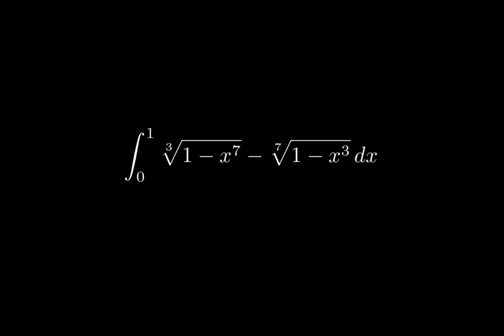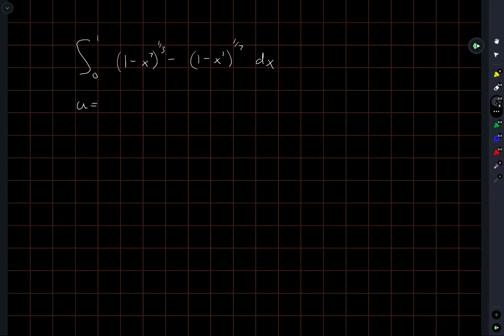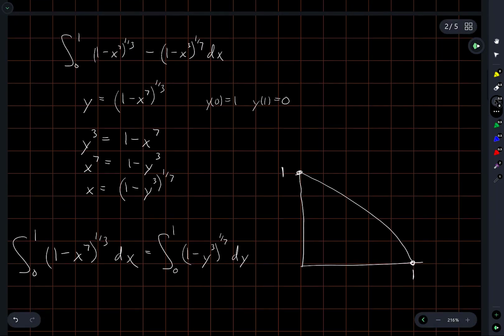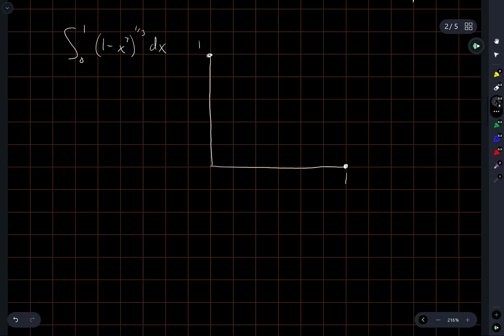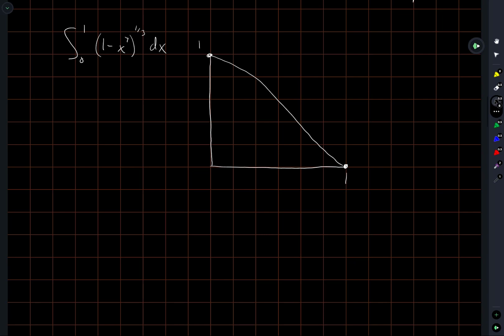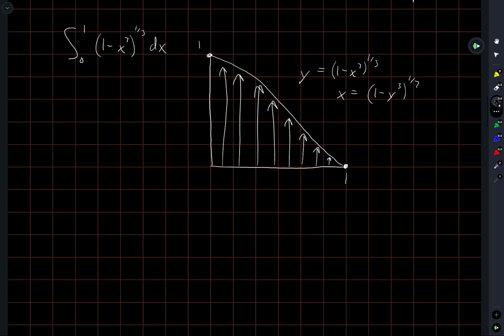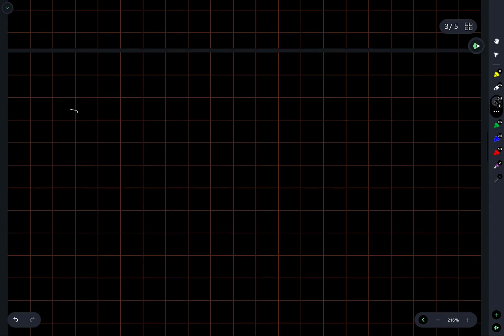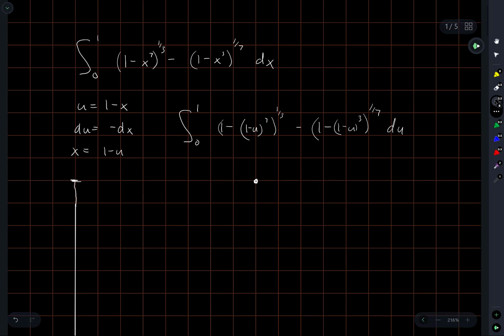A twisted integral | PROCESS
A long time ago I had a lot of these trigonometric identities memorized.